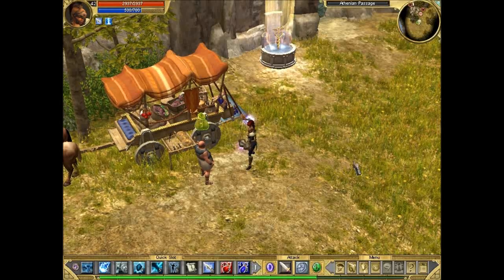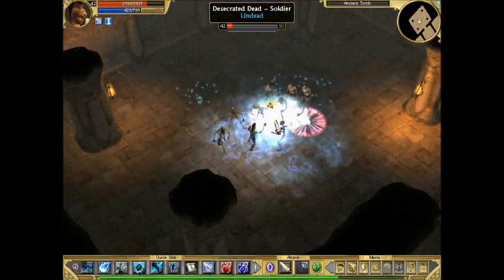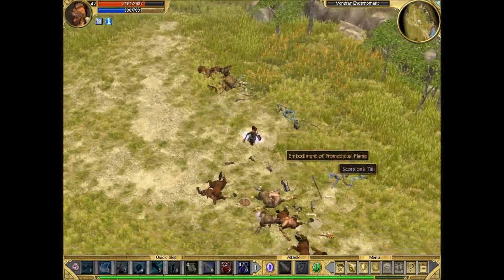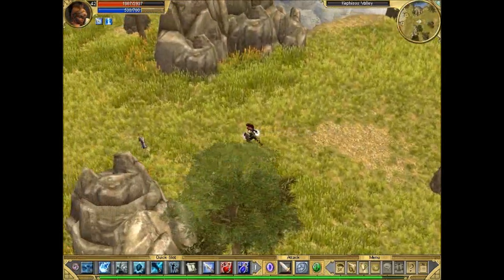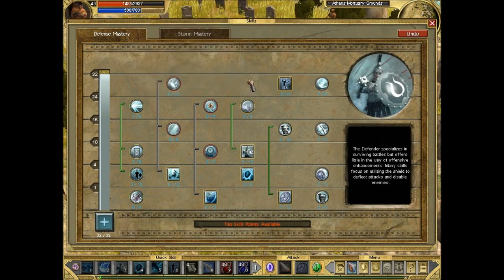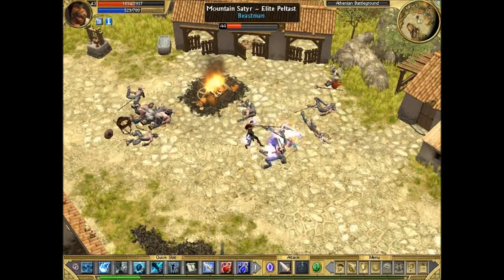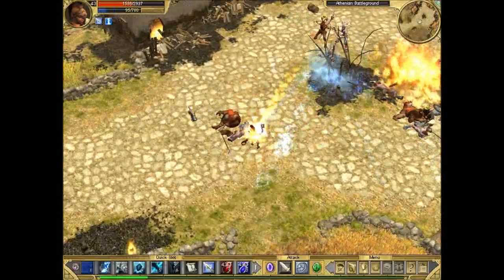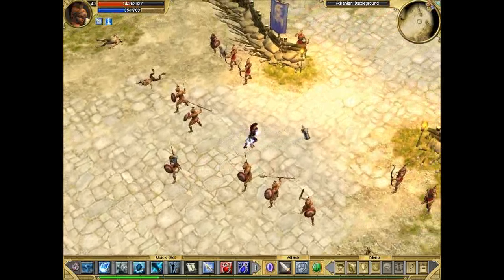Titan Quest Epic Part 07 - Battle for Athens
In this episode of epic difficulty playthrough we head to Athens and single-handedly take out an entire monster army that Leonidas and co couldn't. Also came across a fair few monster heroes in this episode.